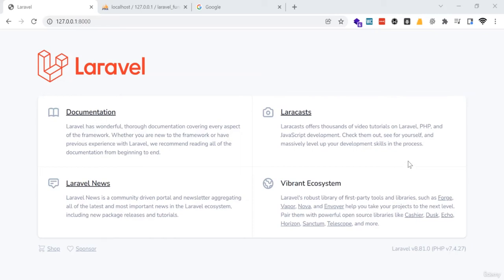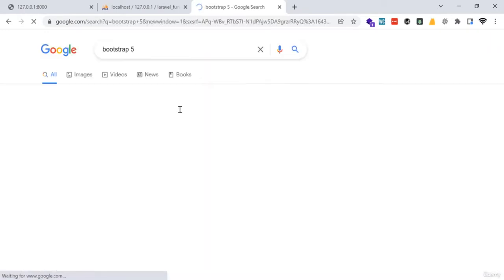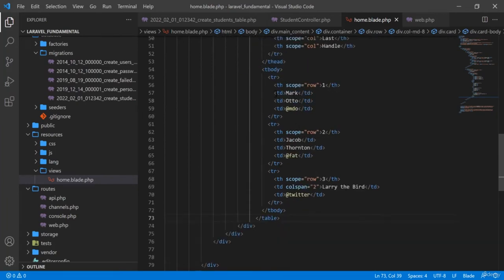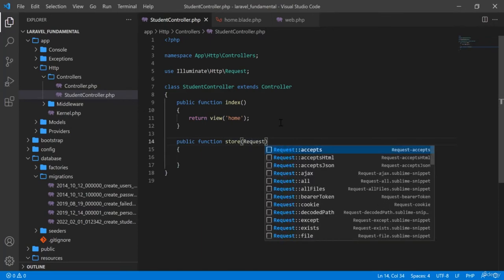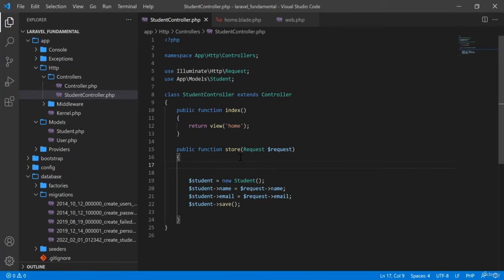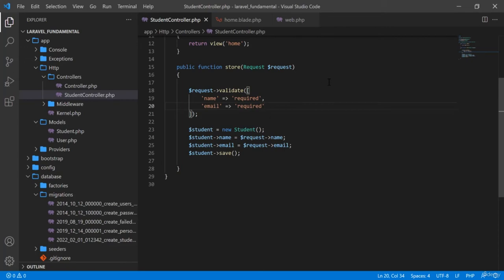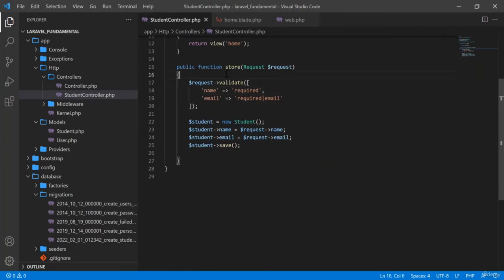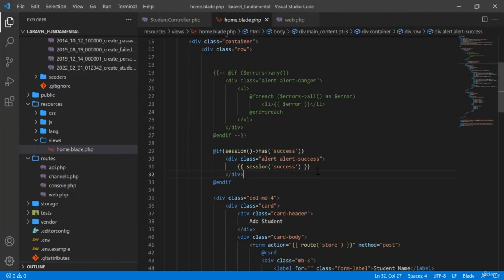34 CRUD Implementation Form Validation, Error Message, Insert Data Part 1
CRUD Implementation Form Validation, Error Message, Insert Data   Part 1